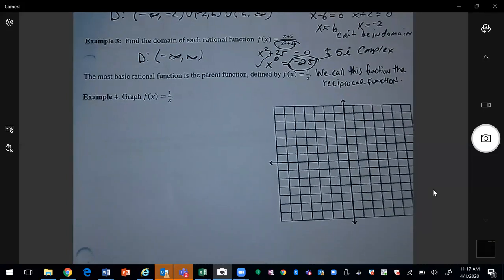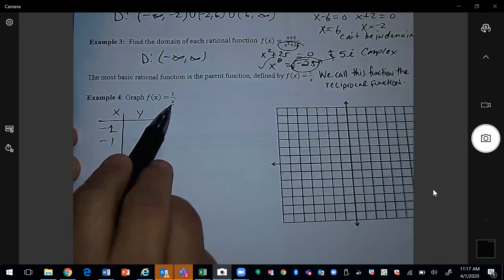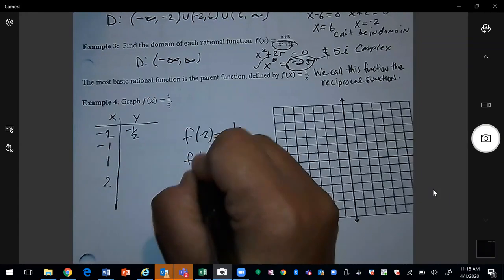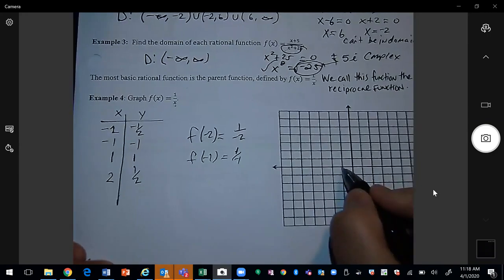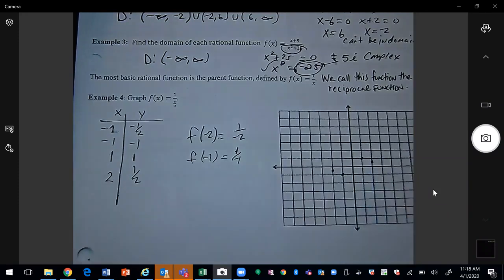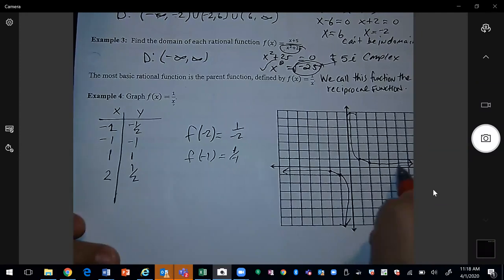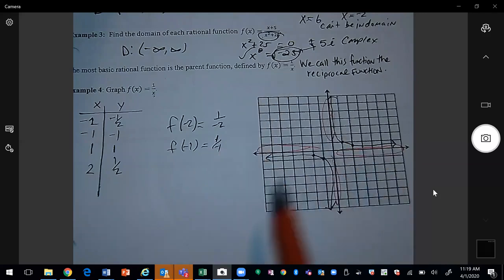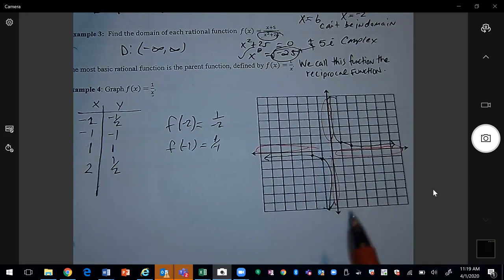Live Lecture Section 2 6 Rational Functions B